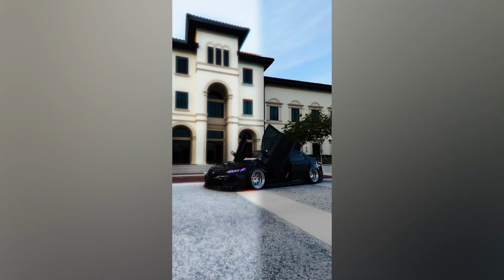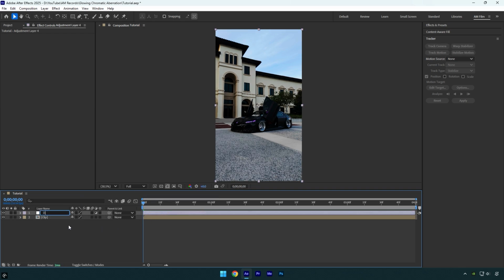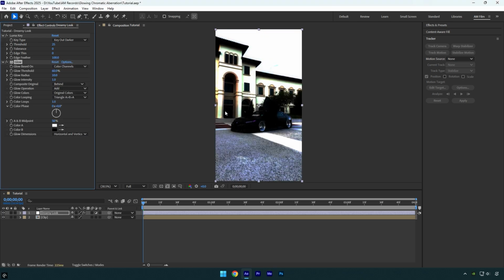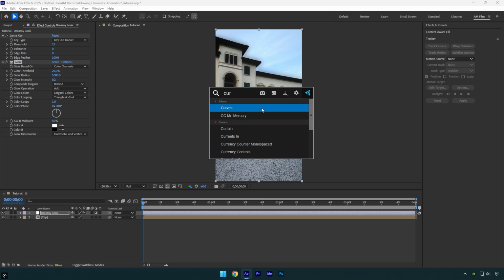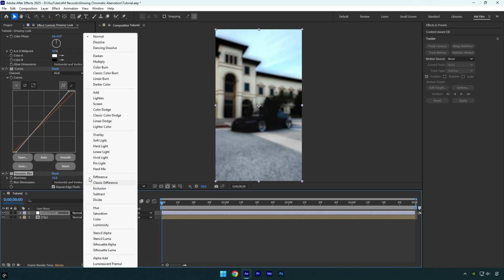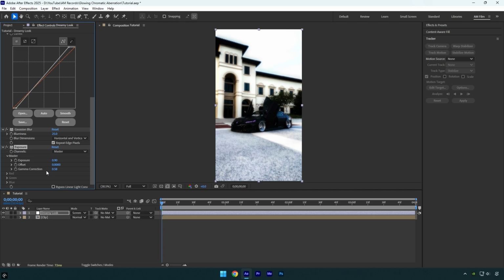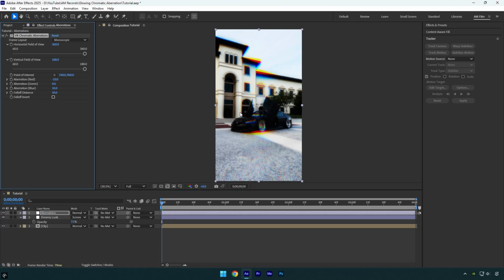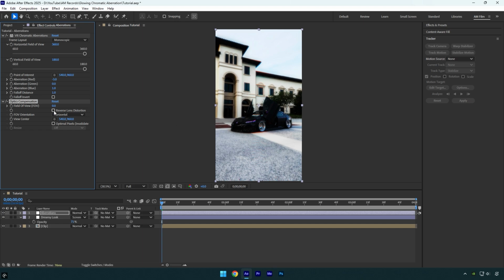Chromatic Dreamy Look in After Effects (No Plugins)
In this tutorial I will show you how to make a chromatic dreamy look effect in Adobe After Effects

CPU: i7-14700K
GPU: RTX 4060 Ti 16GB
RAM: Kingston FURY Beast 32GB